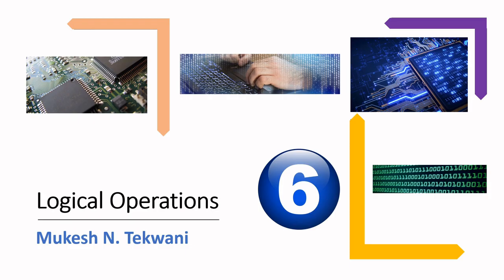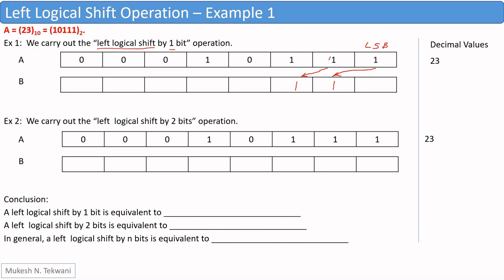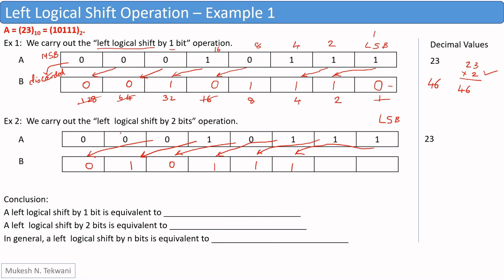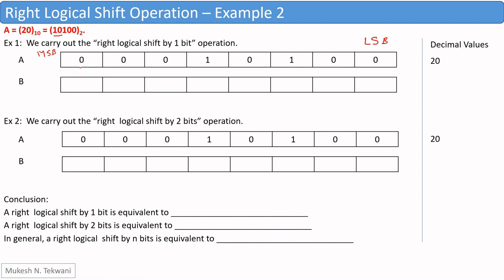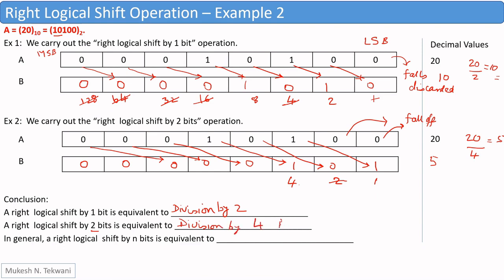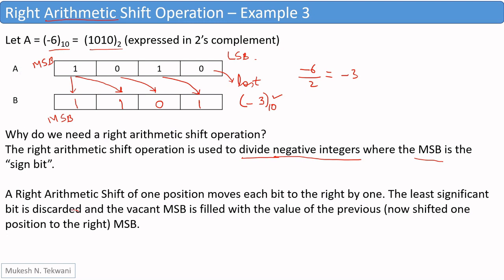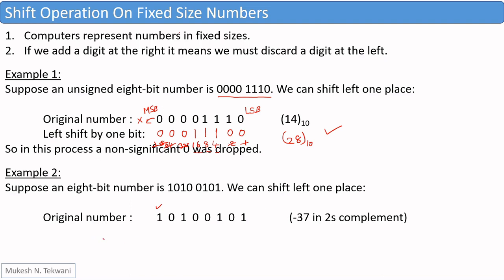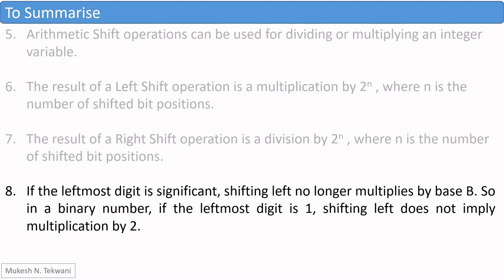Logical Operations & Bit Manipulation: A Comprehensive Guide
🌟 ABOUT THIS VIDEO:
This video discusses, with the help of examples, the following logical operations on binary numbers:
What are Logical operations on binary numbers
Left Logical Shift Operation
Right Logical Shift Operation
Right Arithmetic Shift Operation
Shift Operation on Fixed Size Number